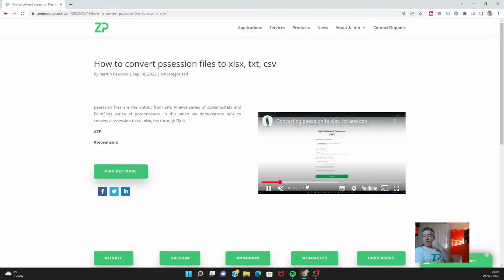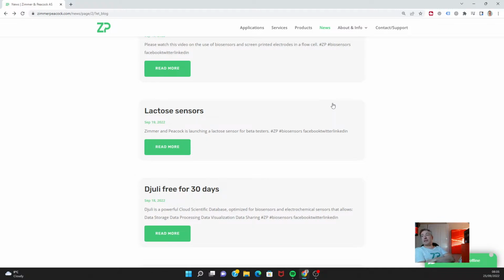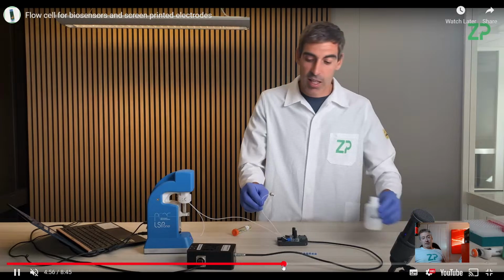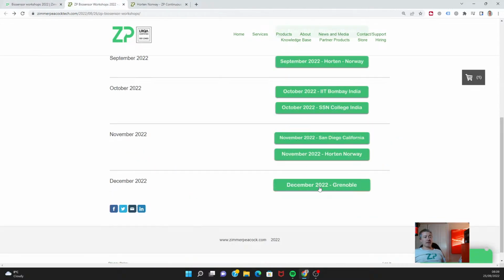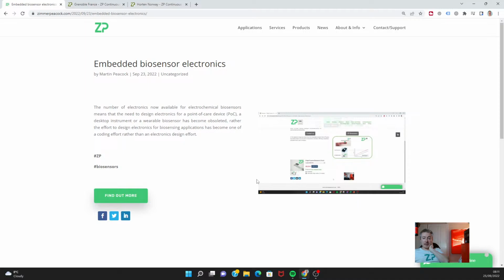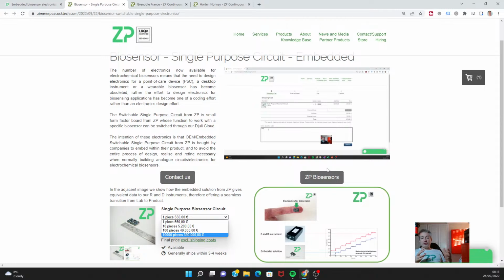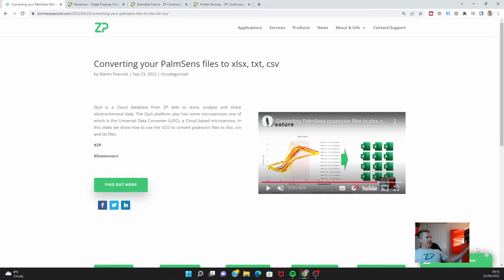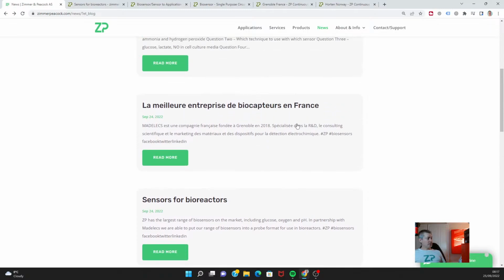ZP Vlog and PodCast 25 September 2022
A weekly vlog from ZP on our news for this week.